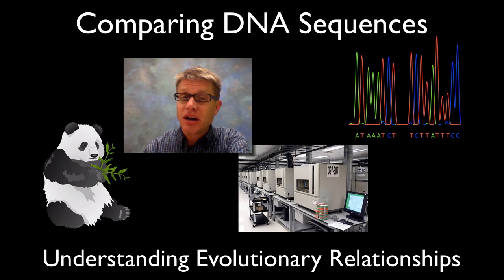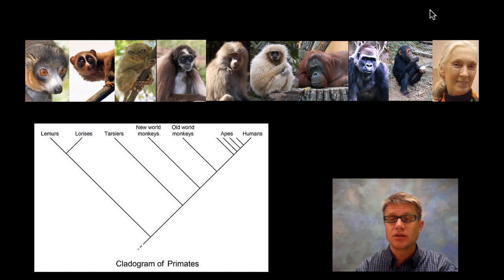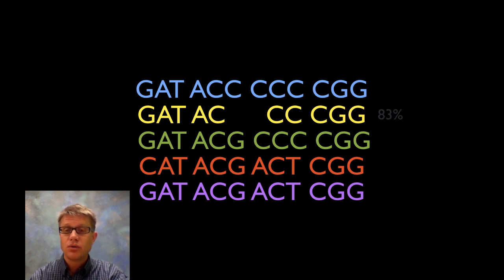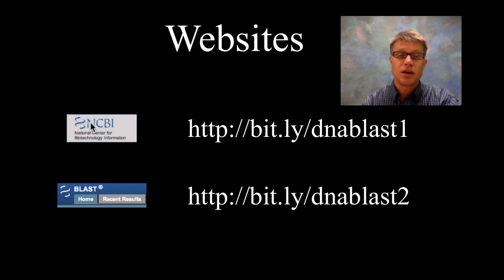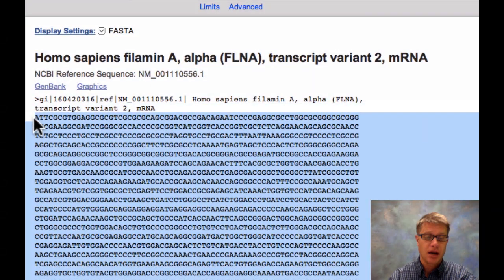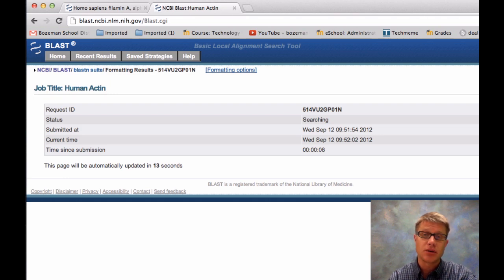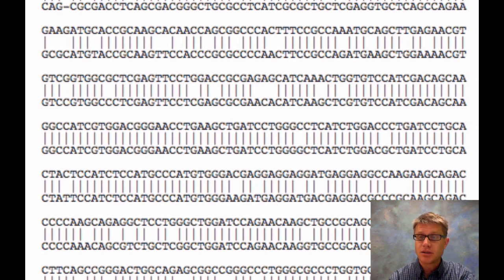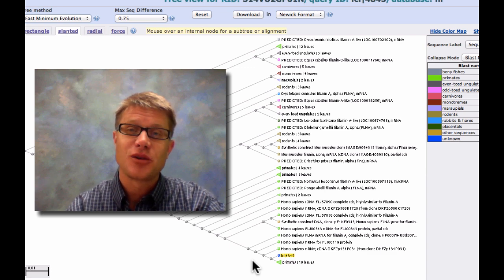Comparing DNA Sequences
Paul Andersen shows you how to compare DNA sequences to understand evolutionary relationships.  He starts with a brief introduction to cladograms and evolutionary relationships.  He shows you how to classify DNA relationships using a percent match.  He finally shows you how to compare DNA sequences between organisms using the NCBI and NCBI BLAST websites.

Title: I4dsong_loop_main.wav
Artist: CosmicD